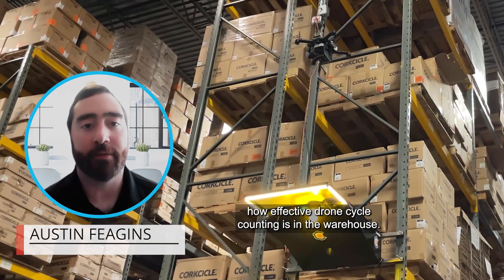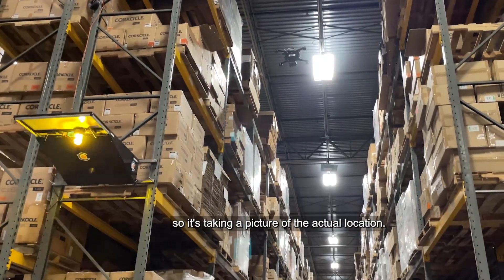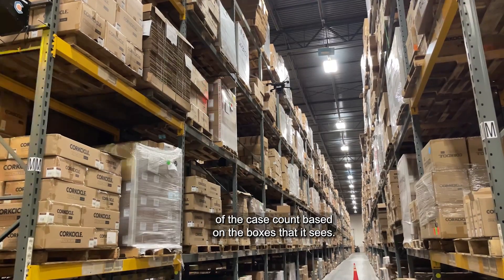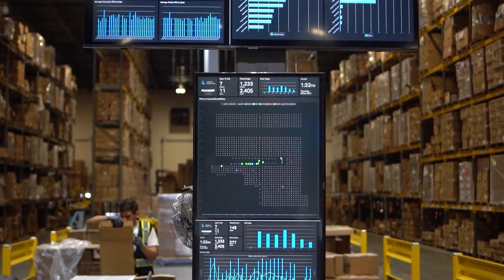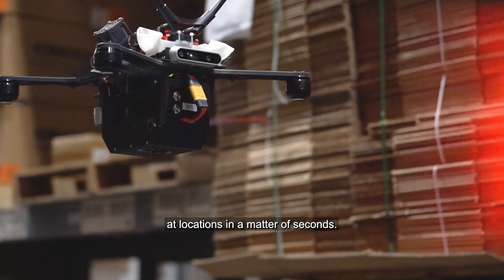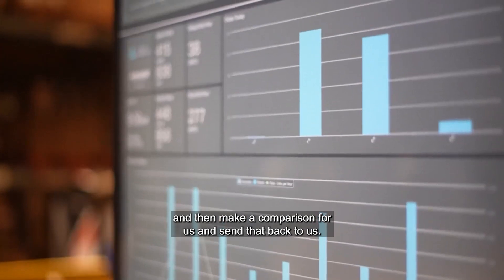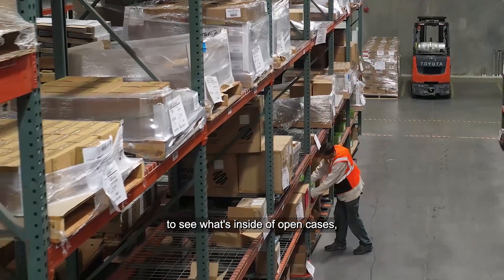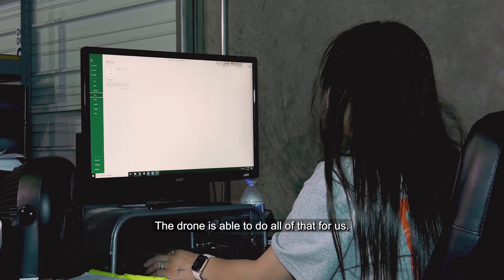How do warehouse inventory drones work?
Have you ever wondered how warehouse inventory drones work and how they could augment your cycle counting process?  Hear our Senior Director of Customer Solutions, Austin Feagins, tackle that issue in this short video. Amware has deployed warehouse inventory drones effectively to reduce labor and improve inventory accuracy.